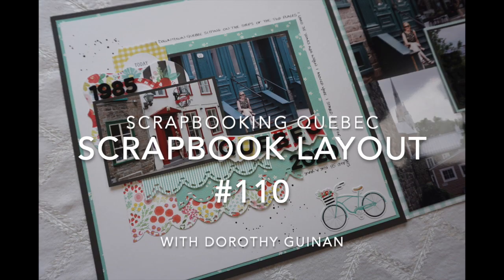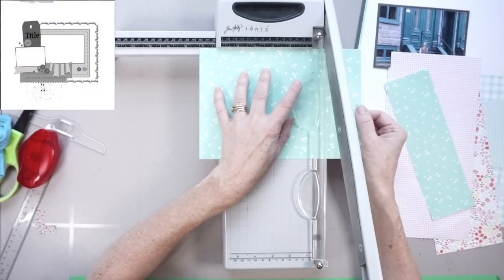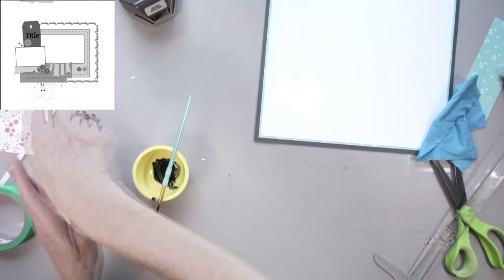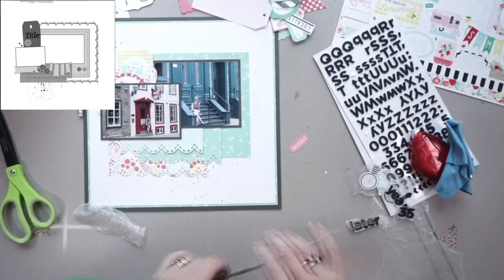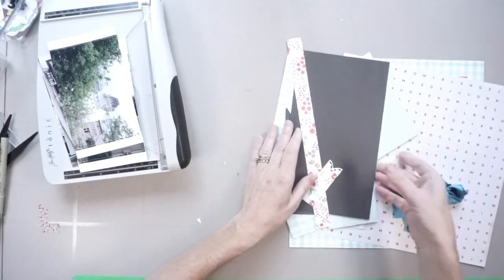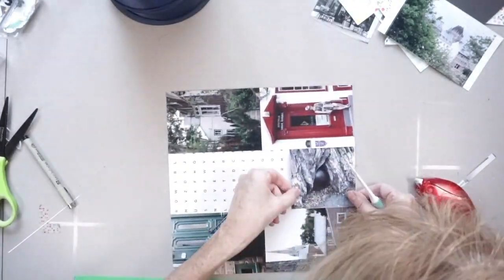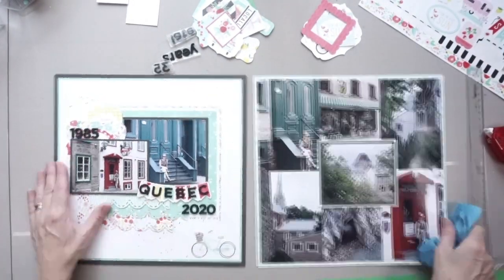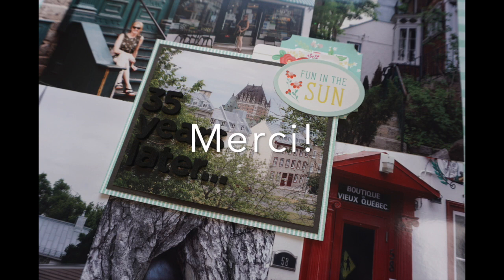Scrapbook Layout # 110 (Stretch The Sketch)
In this video, I create a double page layout inspired by a single page sketch. I created a collage-style layout for page two to compliment page one (because I loved the 2013 Rhonda Palazzari (My Mind's Eye) sketch SO much that I didn't want to alter it!) In the second half of this video, I share some tips and tricks on how to create a photo collage.